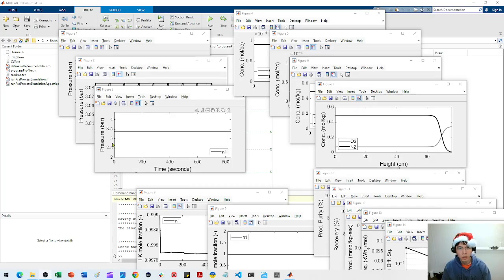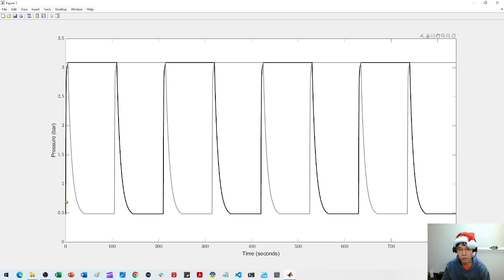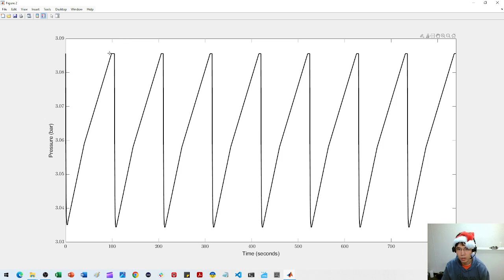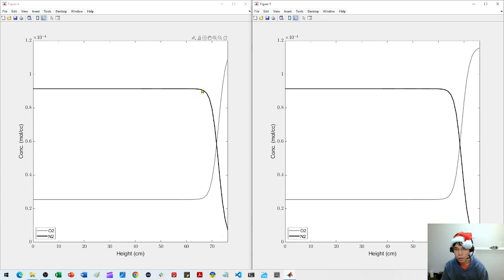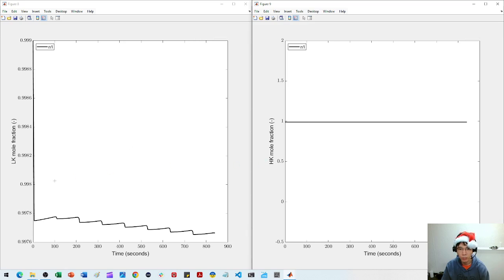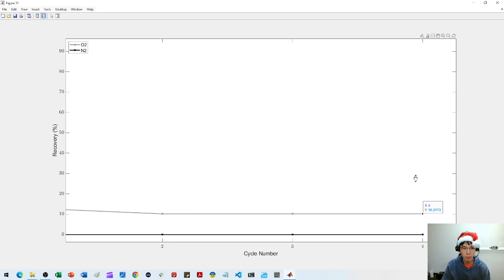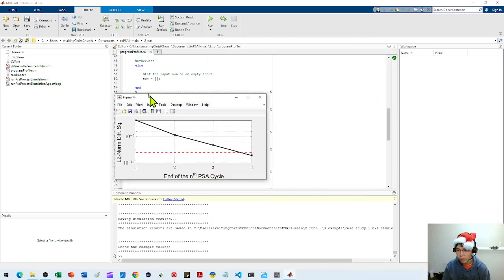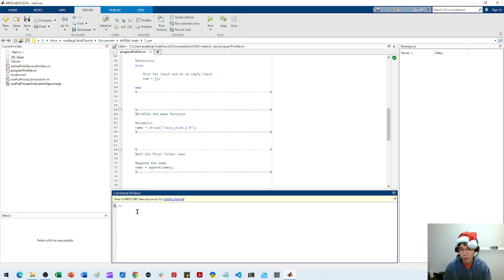[toPSAil v.1.0.0 - Use Case #1] 5. Analyzing Simulation Results